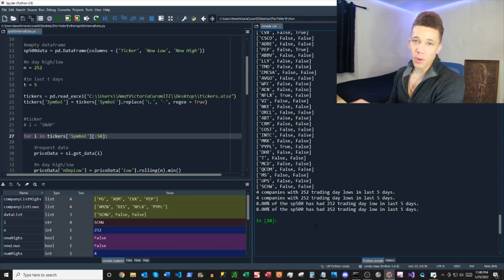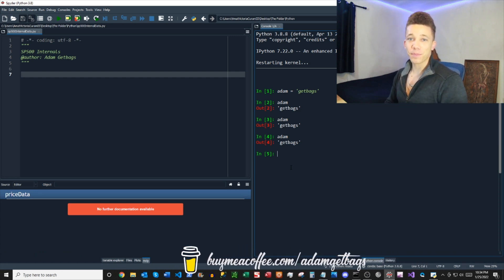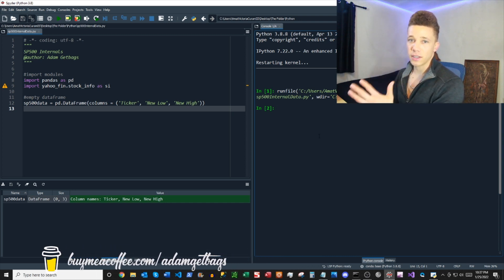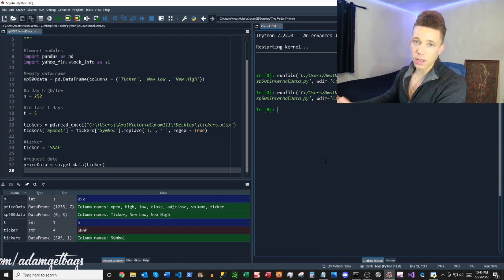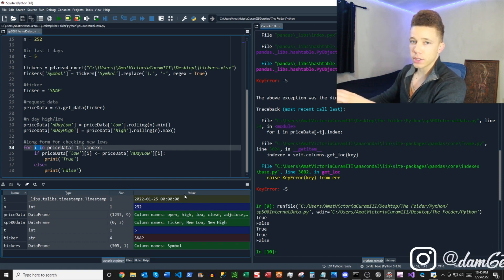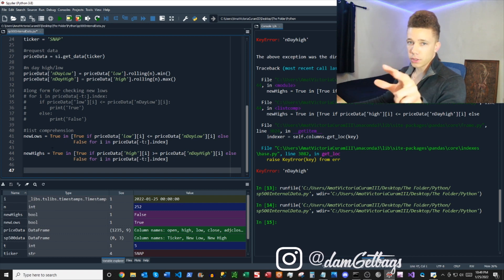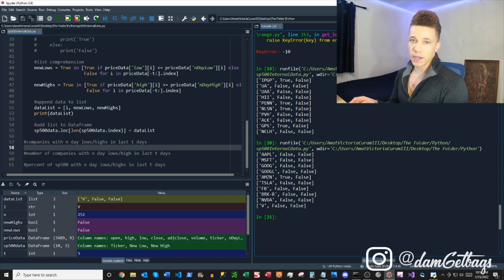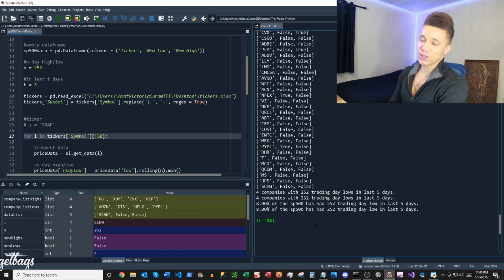Stock Screener For New Highs and Lows With Python (fully customizable)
Here's an example Python program that will help you to buy high and sell low (RIP). This stock screener finds stocks that have had a recent high or low and is fully customizable.

It's easy to change the high/low range you are looking for, as well as the look back period for which to capture new highs and lows.

For this example, a high/low range of one year, or 252 trading days is used. The program looks over the last 5 trading days for any stocks in the sp500 index that have had a new 252 day high or low.

Imagine, being able to wake up everyday and being able to buy equities that are at the top of their range and will never go any higher, wonderful.

Here's how to quickly get option data in Python